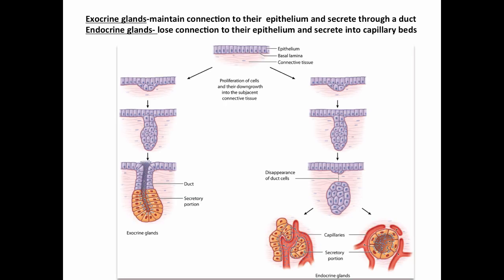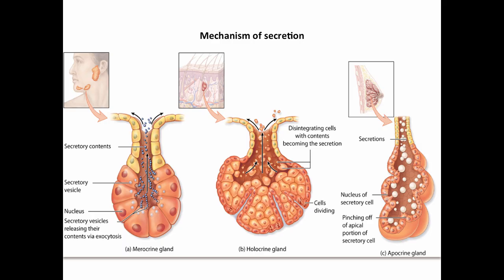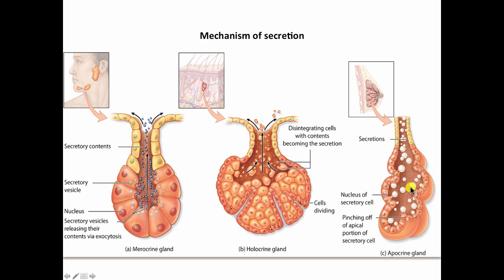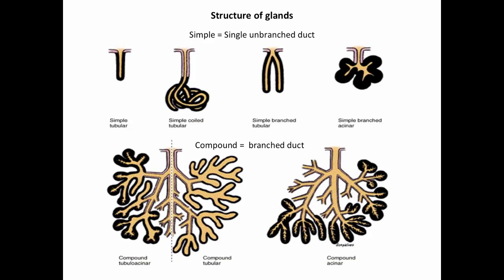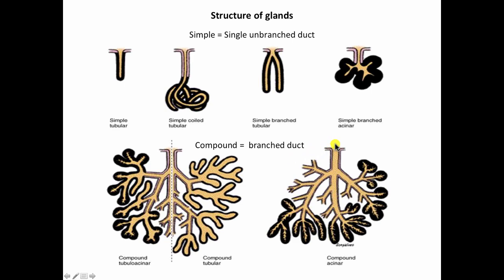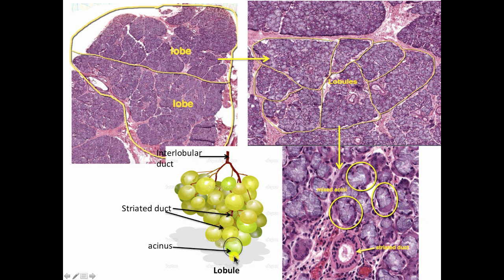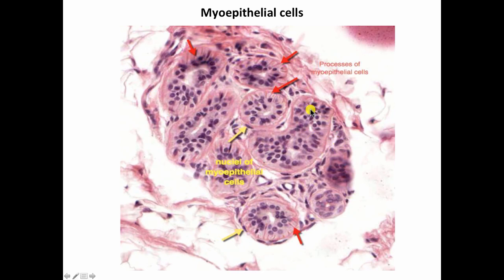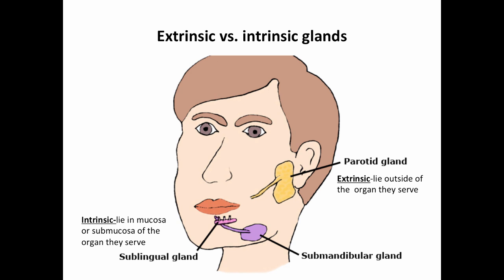Exocrine glands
Table of Contents:

00:00 - Exocrine Glands
00:07 - Exocrine glands-maintain connection to their  epithelium and secrete through a ductEndocrine glands- lose connection to their epithelium and secrete into capillary beds
01:02 - Mechanism of secretion
07:21 - Myoepithelial cells
08:16 - Extrinsic vs. intrinsic glands
08:17 - Extrinsic vs. intrinsic glands